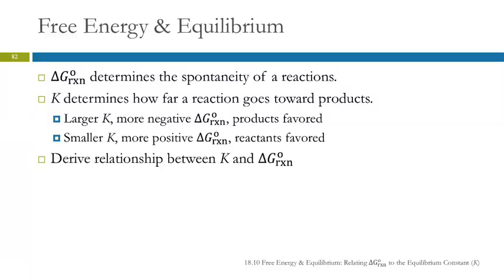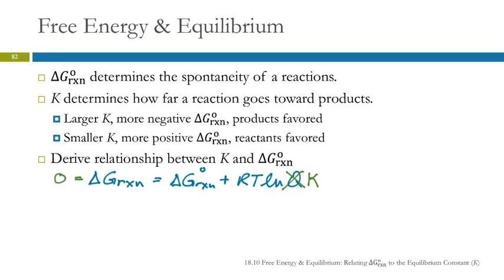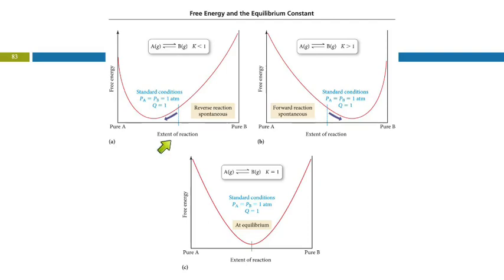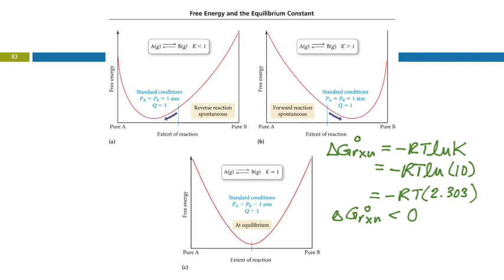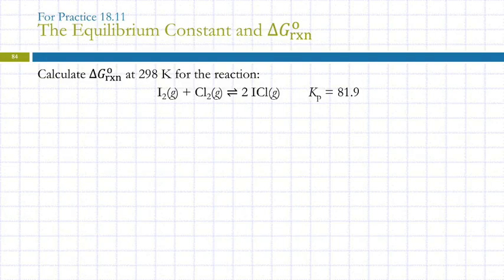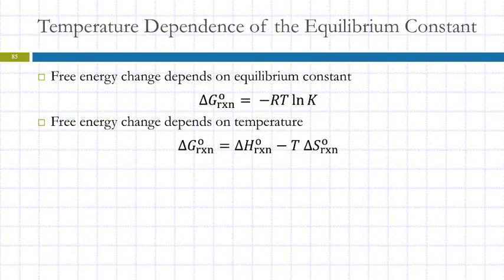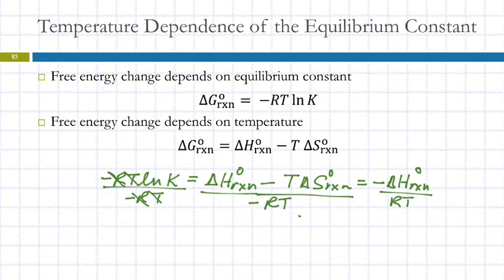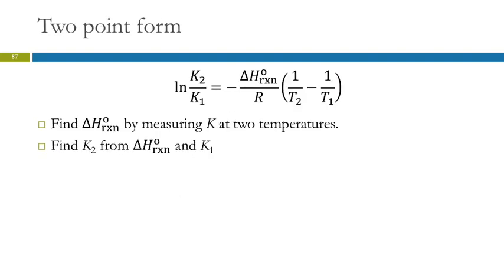19.10/18.10 Free Energy & Equilibrium: Relating ∆G_rxn^o to the Equilibrium Constant (K)